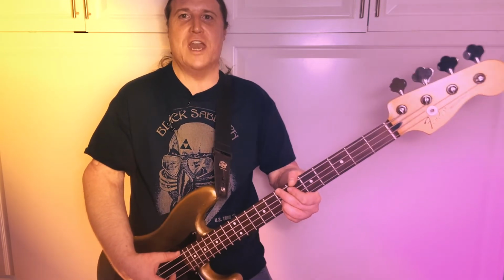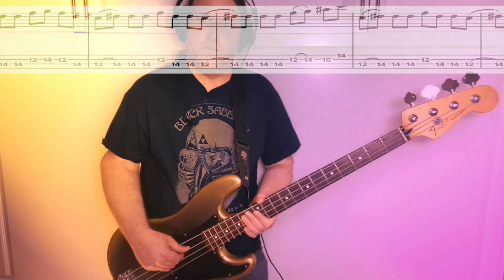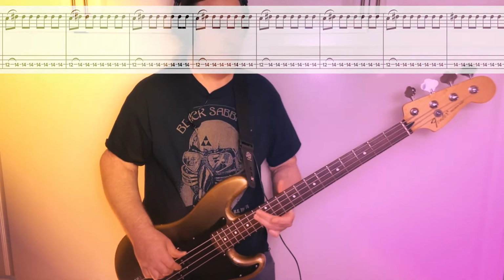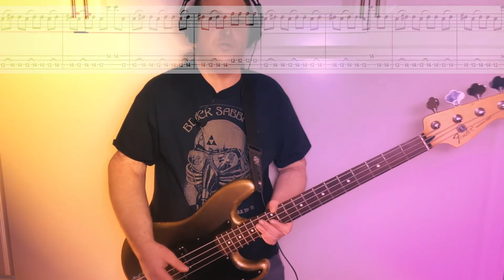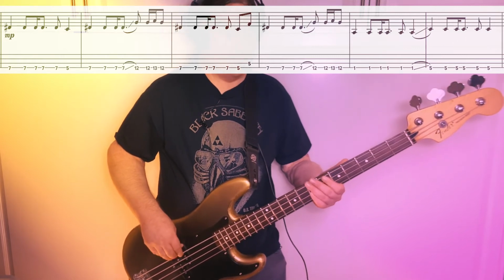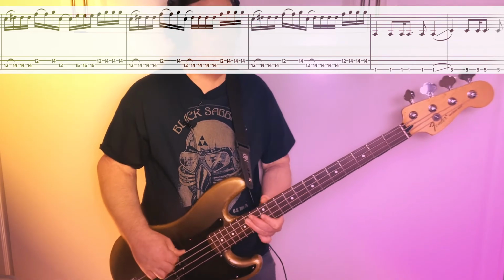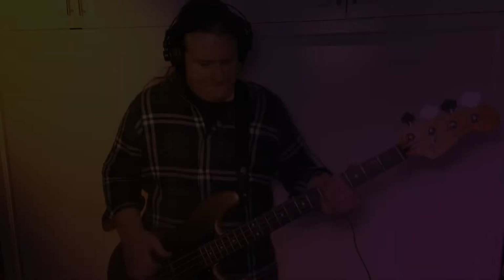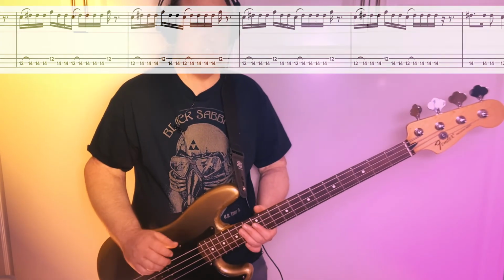UFOMAMMUT - Smoke // Doom Stoner Bass Lesson + TAB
For over 20 years, the Italian power trio UFOMAMMUT have been delivering massive doses of psychedelic DOOM. Urlo, the band's bassist and singer, creates hypnotizing stoner rock bass lines which mesmerize the listener, only to be pummeled out of your trance by MASSIVE amounts of FUZZED OUT riffage!

This bass tutorial is great for beginning bass and intermediate bass players alike.

SMOKE is off of album "Godlike Snake:"

Tuning: B - Standard
B - E - A - D

Key: F# Minor
F# - G# - A - B - C - D - E

Scales Used:
F# Minor Pentatonic:
F# - A - C - D - E

Riffs:
(00:00) Intro
(00:53) Riff #1
(01:19) Riff #2
(02:54) Riff
(03:55) Riff #3
(06:09) Riff #4
(07:40) Riff
(09:12) Riff #5
(10:51) Riff #6
(12:26) Outro

🦍 To Support Beholden to the Riff 🦍

💪Order the BADDEST shirt on the planet, the Beholden To The Riff "Simian Ascension"

🎸My Recording Rig🎛
-USB INTERFACE(S):
iRig Pro
Zoom GCE-3
-EFFECTS PEDALS:
Darkglass Vintage Microtubes

All of my thanks and gratitude,
🦍Jered ⁣⁣

That being said, I take my recommendations seriously and will only suggest gear based on my personal experience and products that I myself use and love.